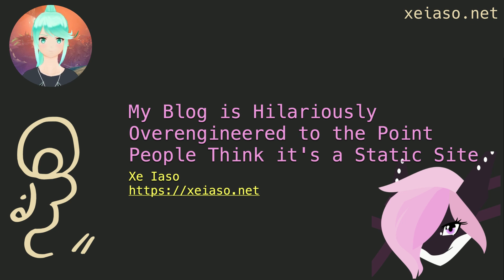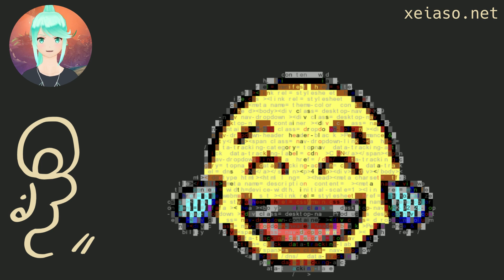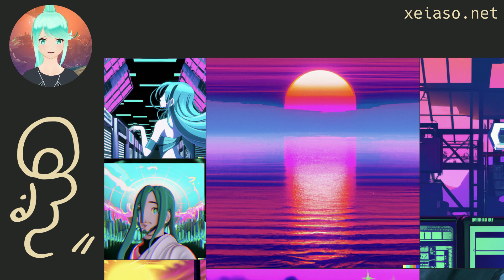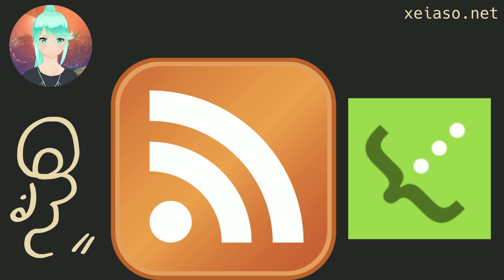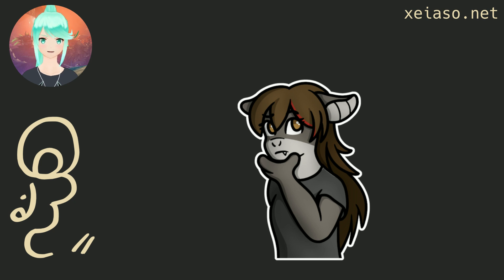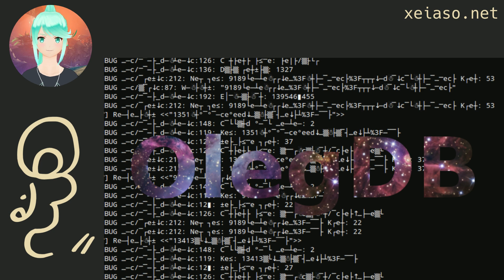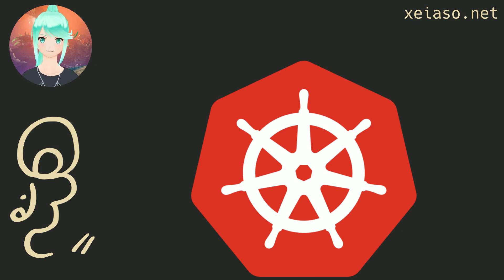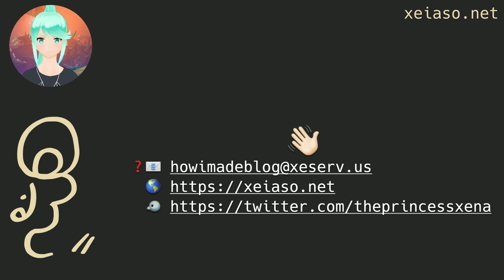My Blog is Hilariously Overengineered to the Point People Think it's a Static Site